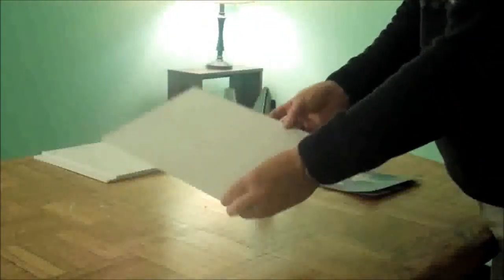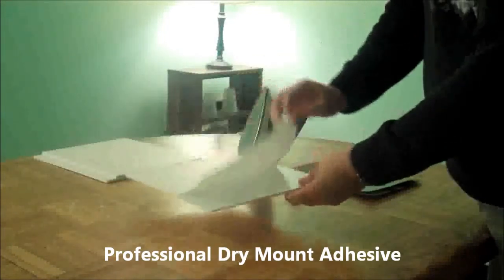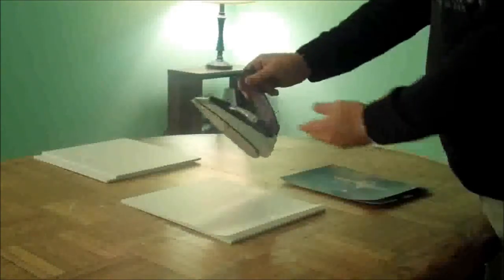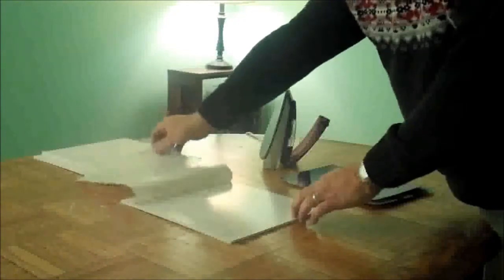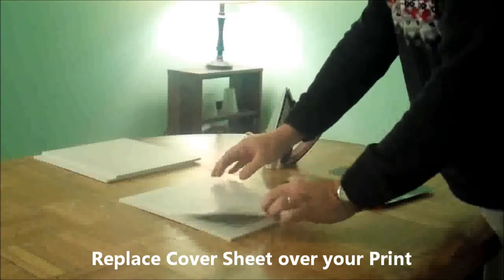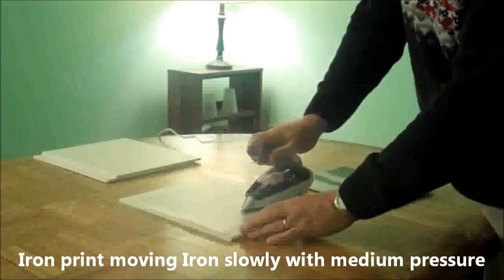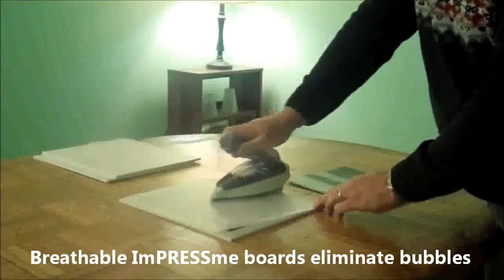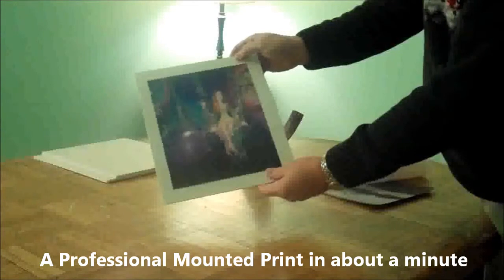MountCor Impressme Boards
Professionally Dry Mounting a photograph or inkjet print with ImPRESSme boards and a household iron.  ImPRESSme boards are a special foam board which can be used at low temperature with almost any type of print including inkjet prints, photos, newspaper clippings, Laser prints and more.